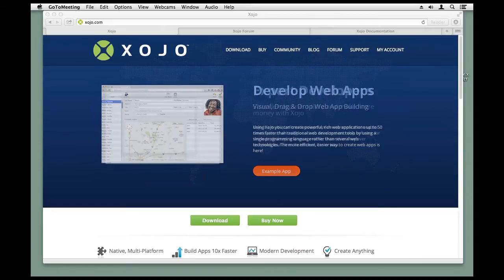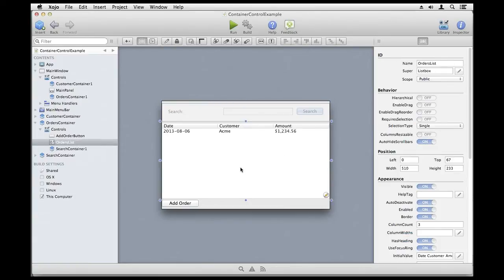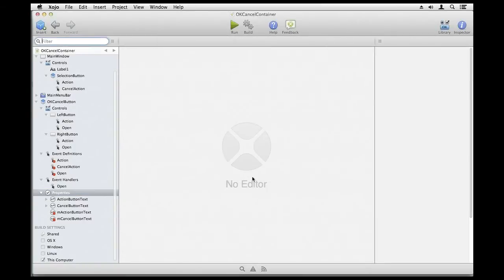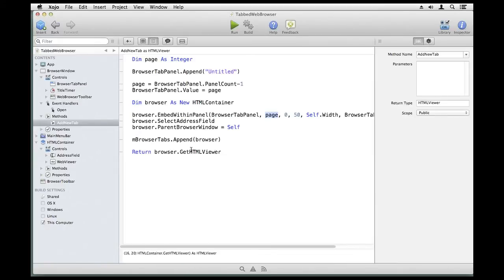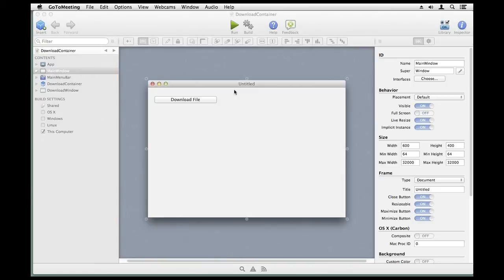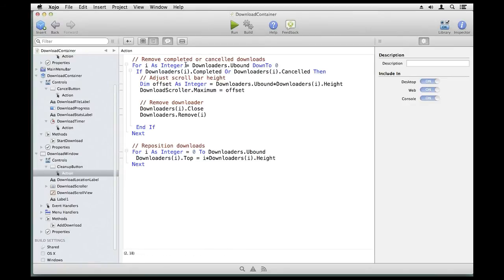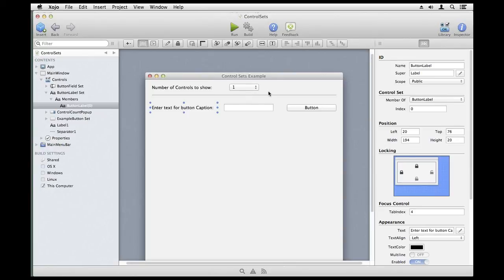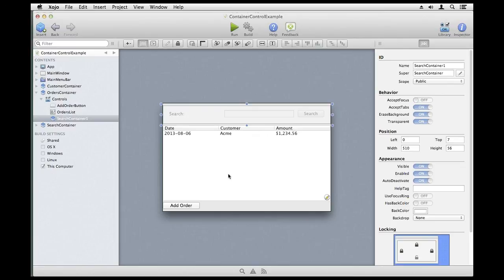Using ContainerControls in a Desktop App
Learn how to use ContainerControls to simplify your user interface designs, create reusable controls, add controls at run-time and more.